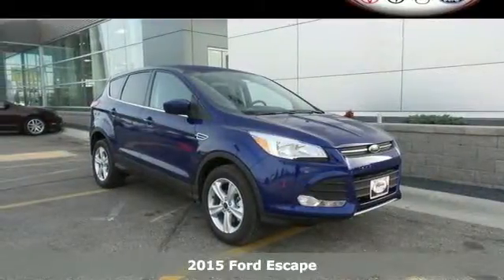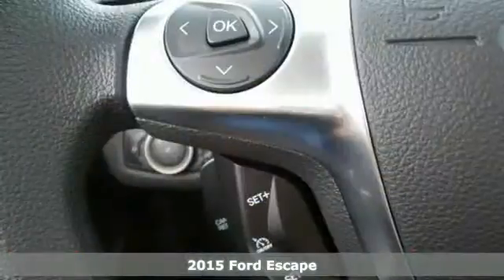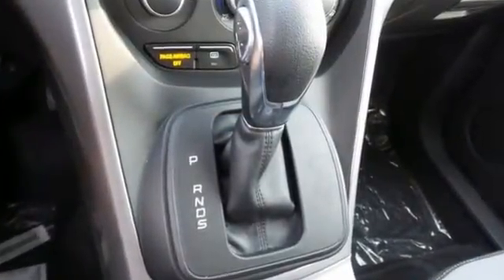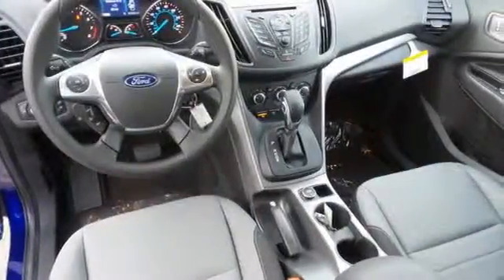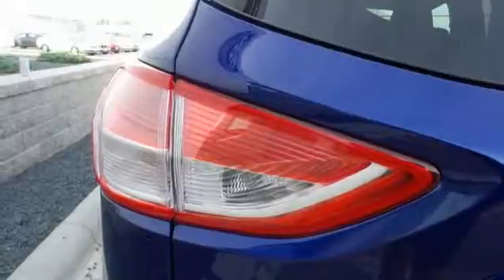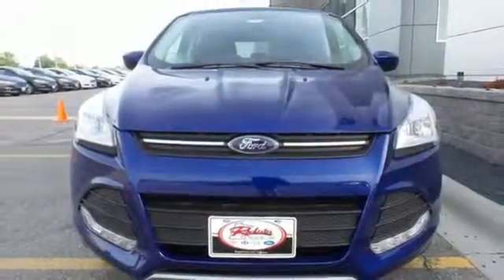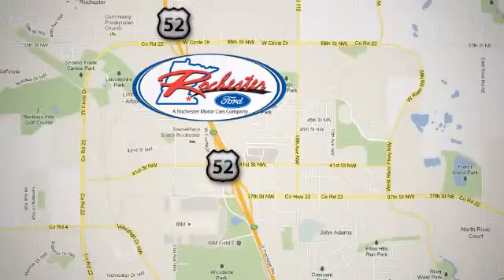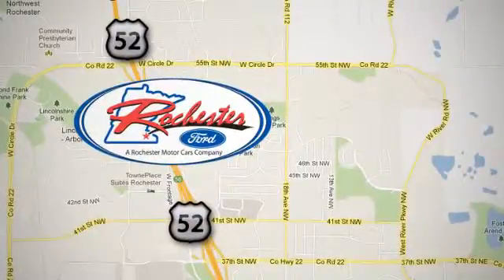2015 Ford Escape Rochester MN Winona, MN F159273 - SOLD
Year: 2015
Make: Ford
Model: Escape
Trim: SE
Engine: EcoBoost 1.6L I4 GTDi DOHC Turbocharged VCT
Transmission: 6-Speed Automatic
Color: Blue
Interior: Charcoal Blk Seats
Stock #: F159273
VIN: 1FMCU9GX6FUC79718

Address:
4900 Hwy 52 North